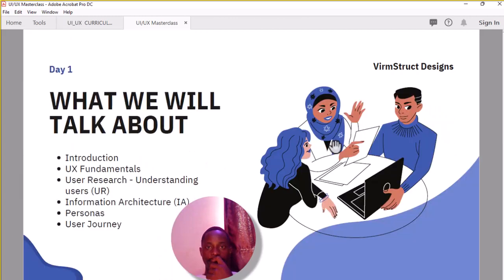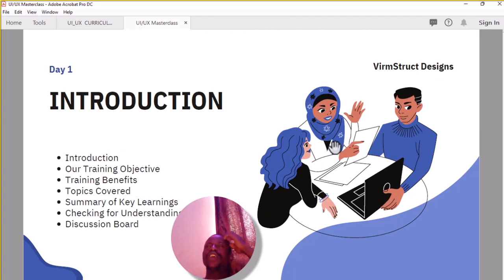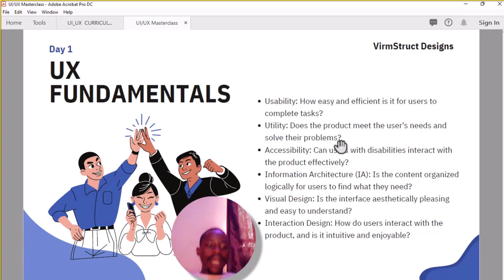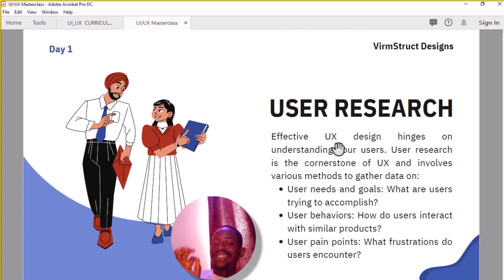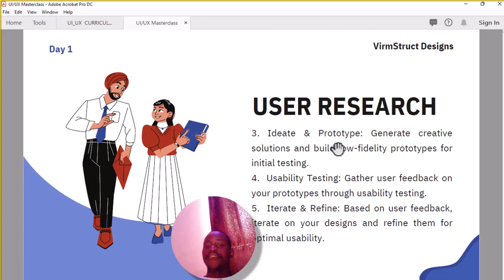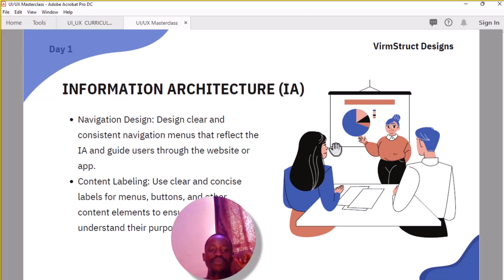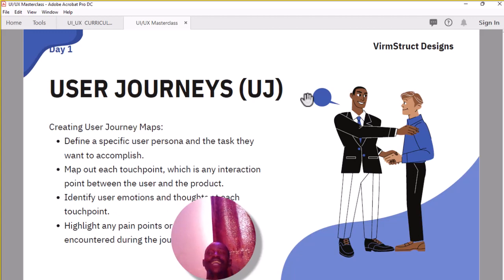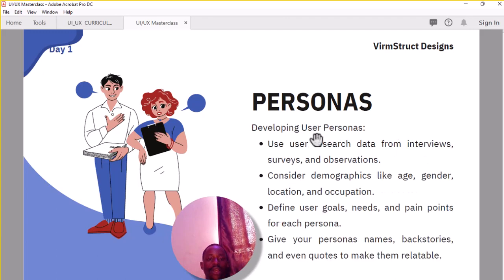UI/UX_MASTERCLASS_SESSION 1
Learn the secrets to upscale your product design and management career.